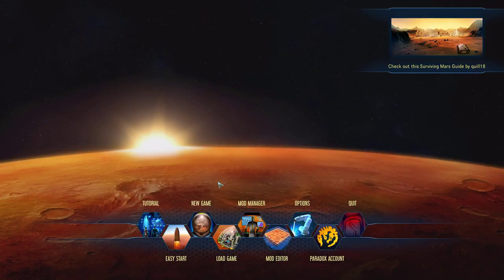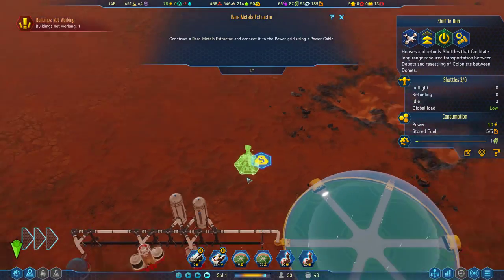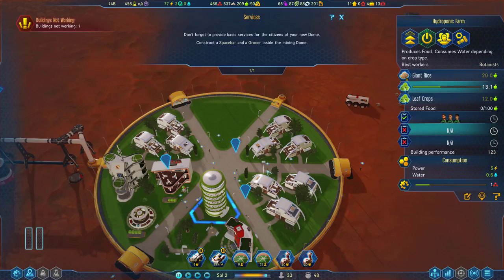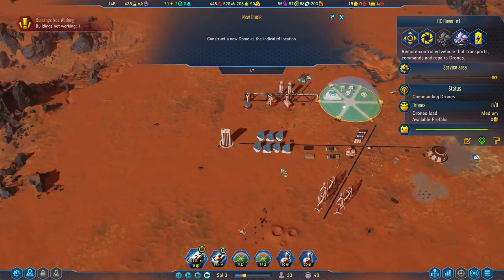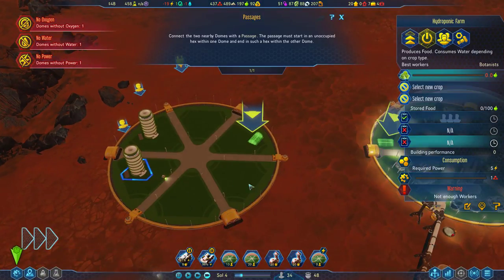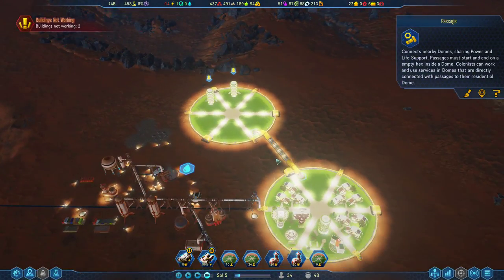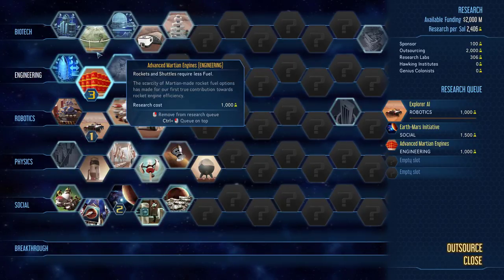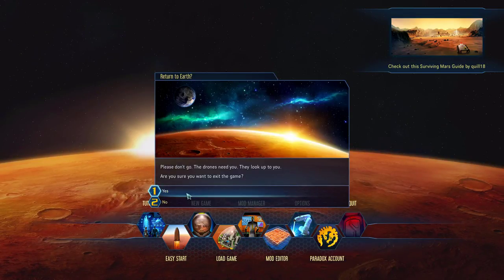Surviving Mars - Curiosity Tutorial - Episode 5 - Multiple Domes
Surviving Mars Curiosity Update Tutorial Playthrough. This Mini-Series will only cover a Simple walkthrough of the New Tutorial built into the Curiosity Update.  Be sure to leave your comments for more hints and tips for players as well as suggestions for the next surviving mars series for us to try on the channel! See you in game!

Don't Have Surviving Mars Yet?  How?  Why Not?? On Steam from Paradox Interactive

Check out their official site for more FAQ's and so much more @